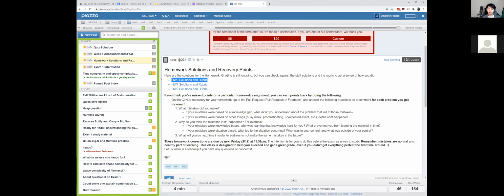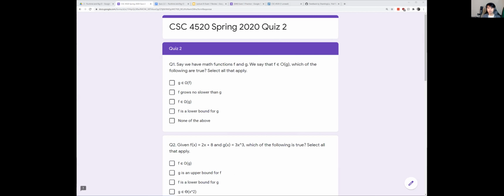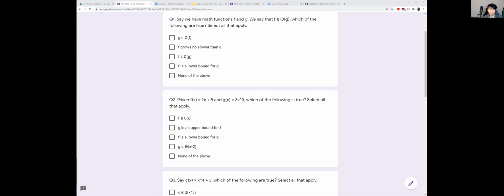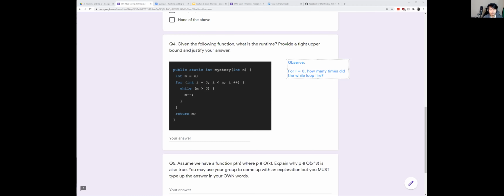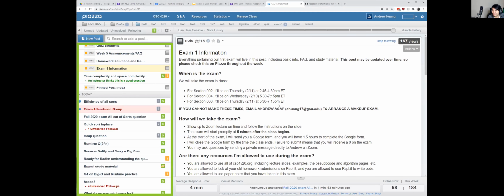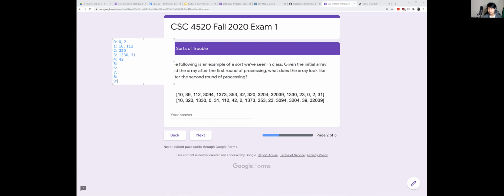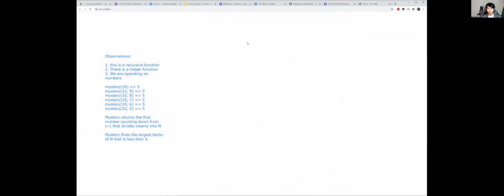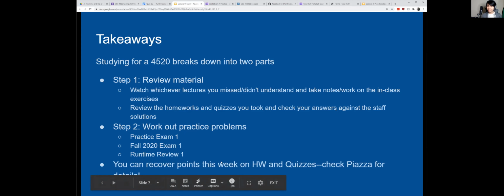CSC 4520 Spring 2021 Lecture 9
Lecture 9 : Exam 1 Review